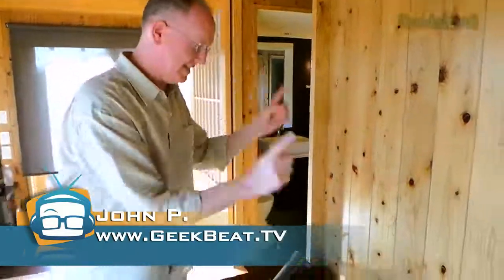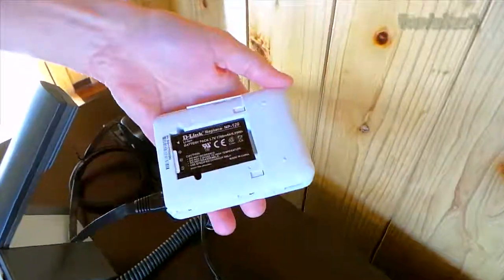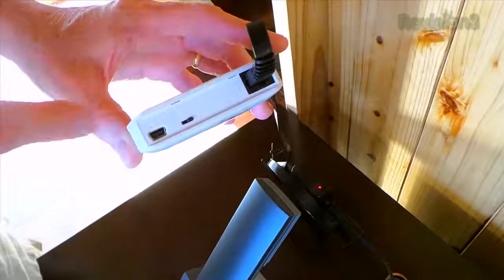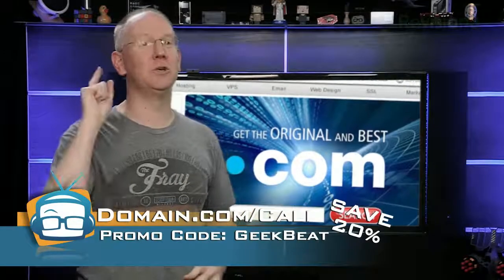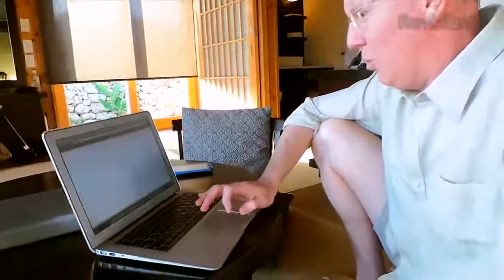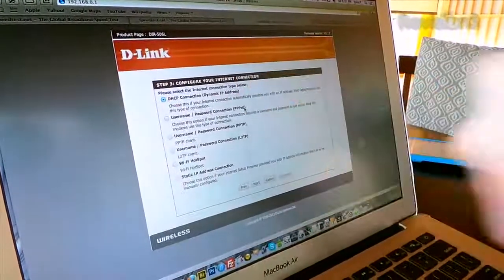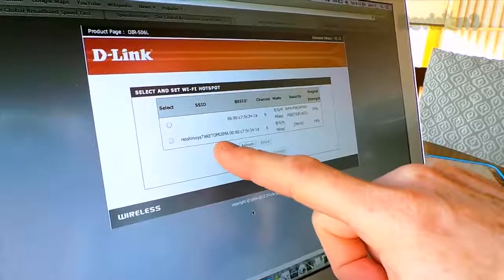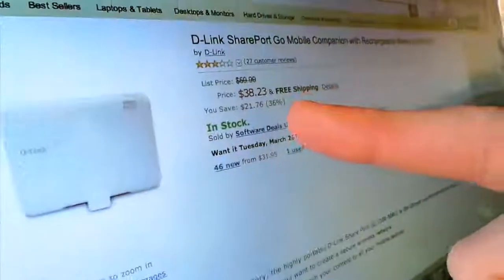Geek Beat Archives D Link SharePort Go Wireless Wherever